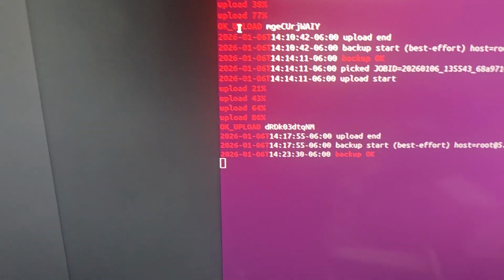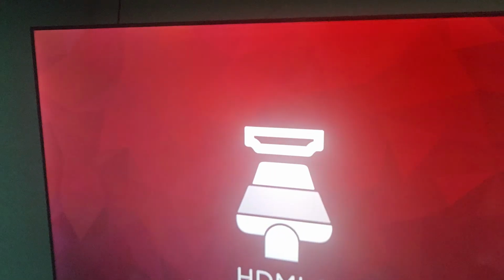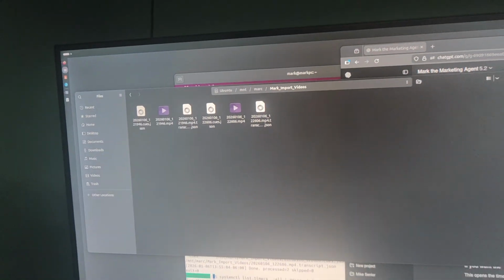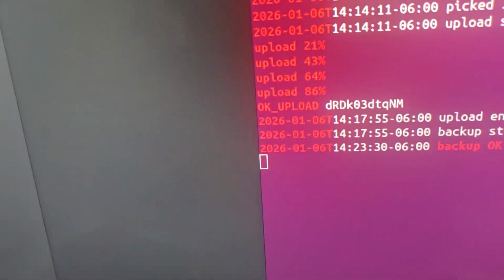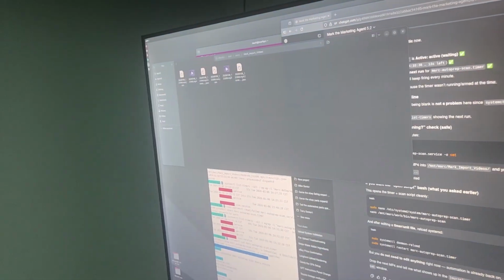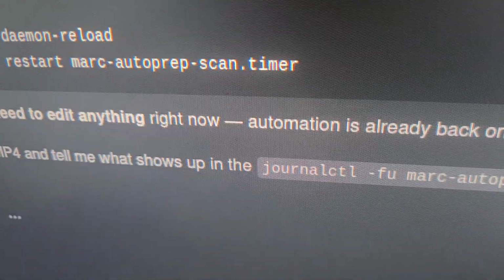Multi take, third video out of three